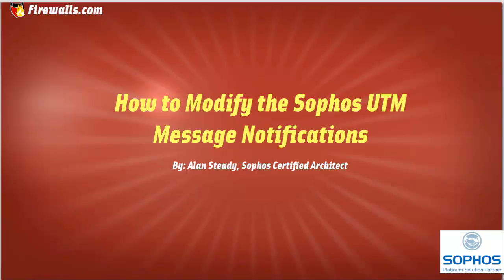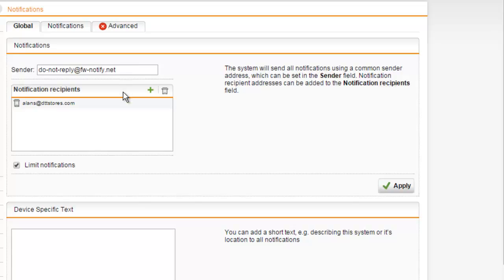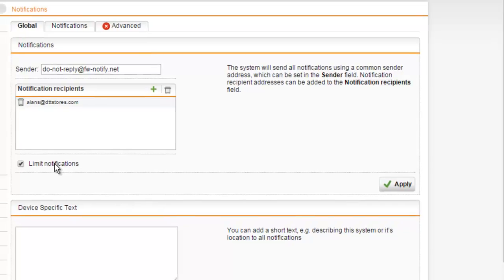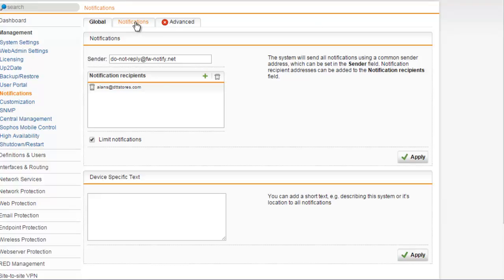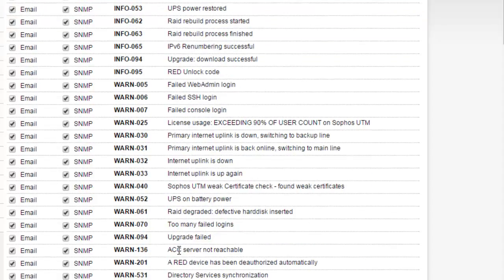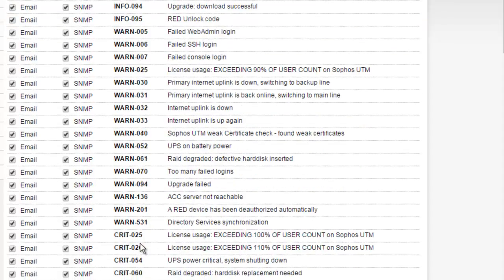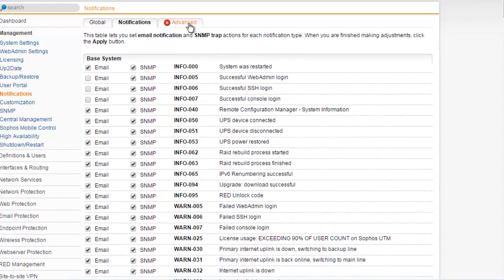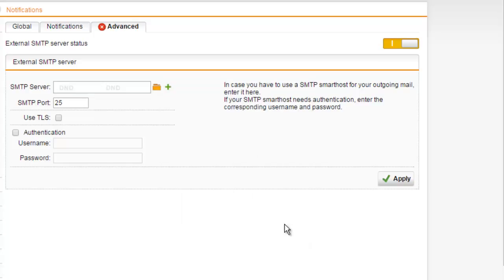Sophos SG Firewall Essentials: How to Modify the System E mail Notifications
Understanding what is happening on your network is critical to maintaining the security of your network. With the built in notification system within the Sophos SG UTM allows you to simplify management by configuring the types of notifications you want to receive whether it be as casual as a single user failed login attempt, to a critical system issue. This video will provide you with an overview of configuring your e-mail notifications on your Sophos SG UTM Firewall.